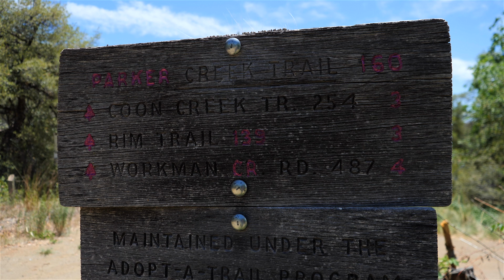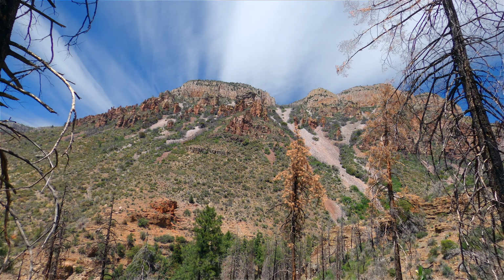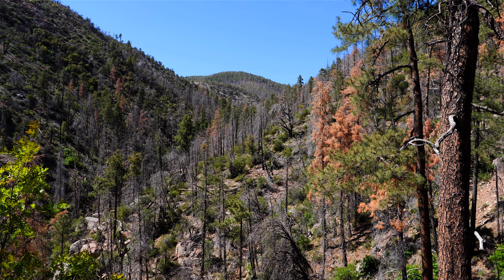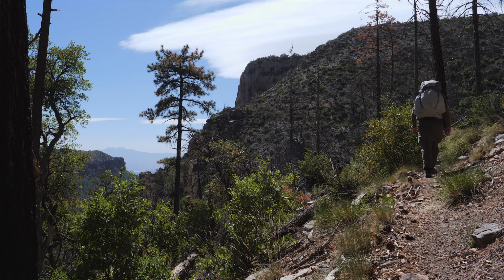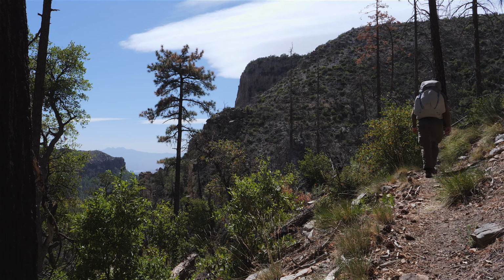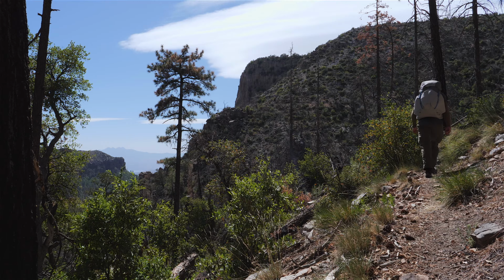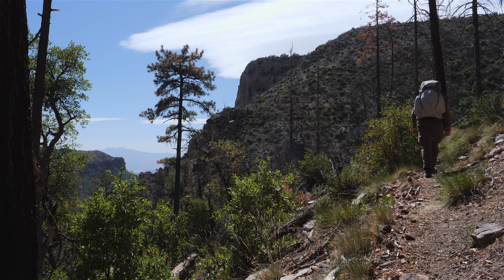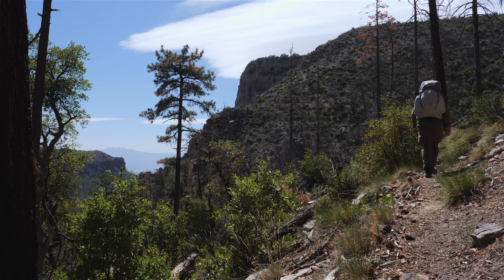Sierra Ancha Overnighter: Backpacking Parker Creek in Arizona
This was a short overnight backpacking trip in Arizona's Sierra Ancha Wilderness. This area is just northeast of Roosevelt Lake. Fun fact: Famous conservationist and author of The Monkey Wrench Gang, Edward Abbey, spent a great deal of time in the Sierra Anchas as a fire lookout. On this trip I just hiked up the Parker Creek Trail up to high elevation, connected with the Rim Trail and followed it a few miles. I end up bailing from a short loop plan due to lack of time and severe bushwhacking. Still had fun.

Your support helps me to create and improve my content for years to come!